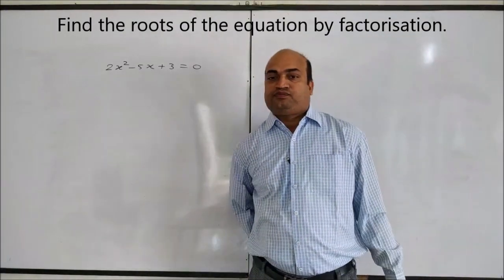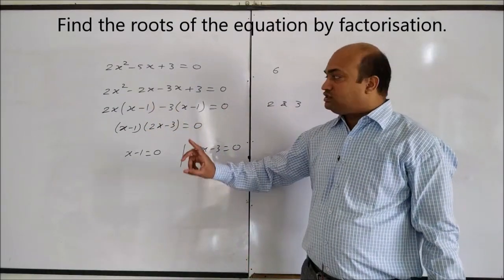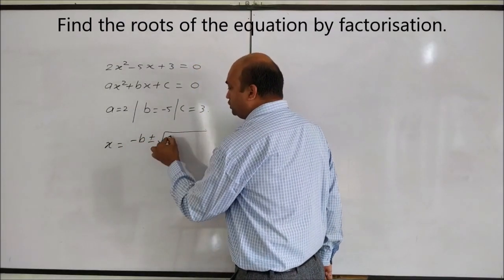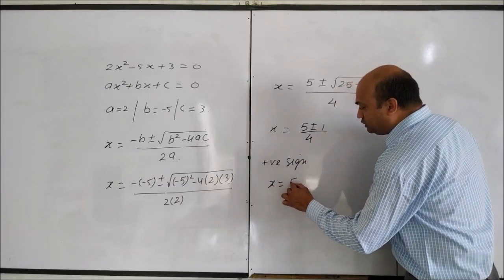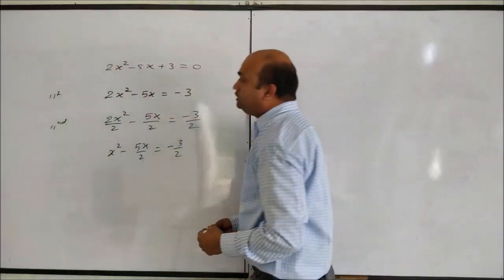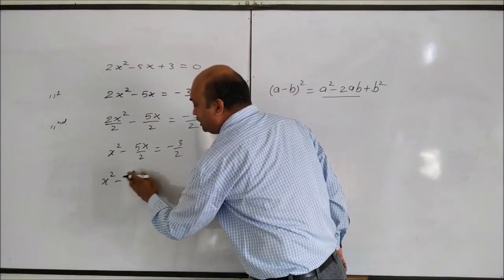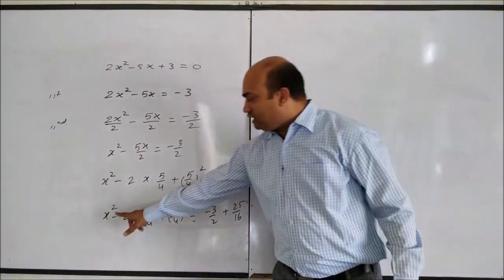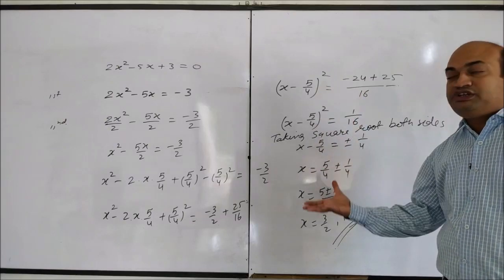Ch: 4 Qequations Equations lecture 4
A complete series of video lecture of class 10th of Maths of solution of NCERT